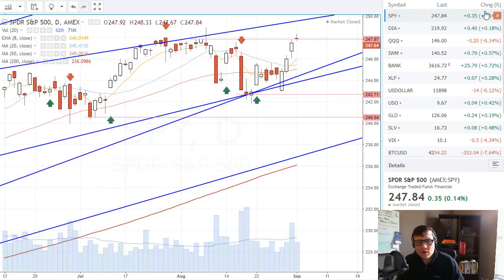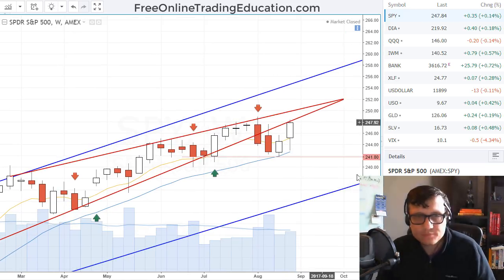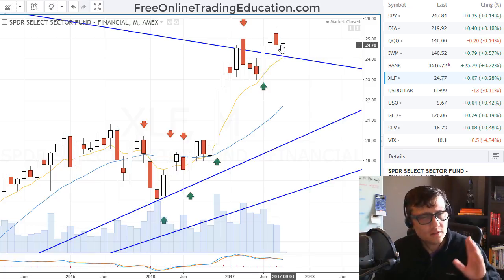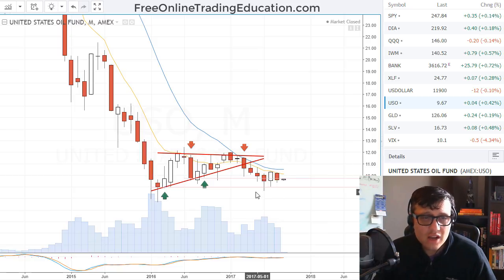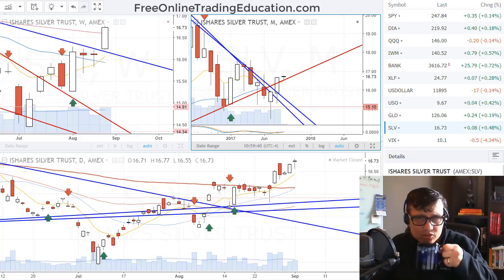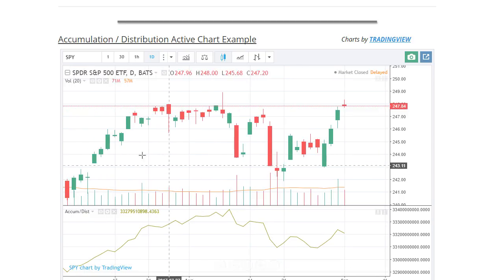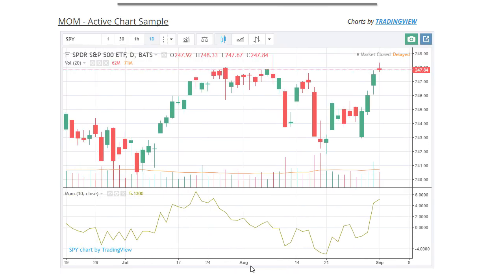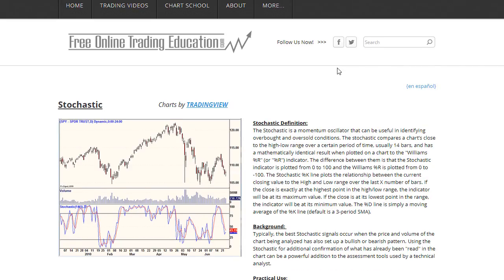Stock Market Charting Labor Day Weekend 9-4-17